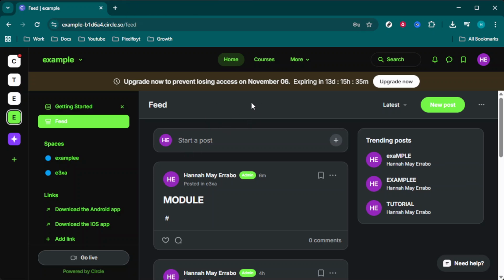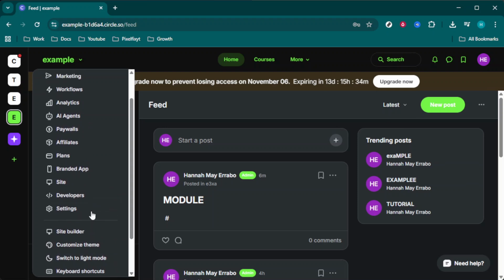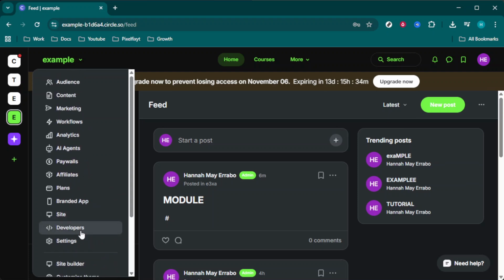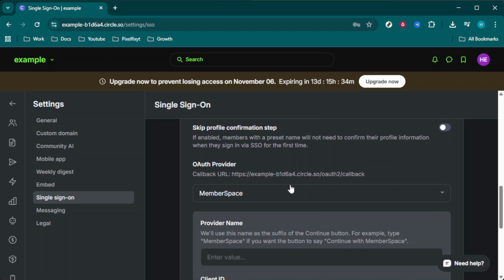How To Build Course In Circle.so | 2025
🎓 Learn how to build a course in Circle.so step-by-step! 💻 This tutorial will guide you on creating modules, uploading content, and managing students for an engaging learning experience. 🚀 Perfect for creators, coaches, and educators who want to deliver professional online courses within their community! 🌟